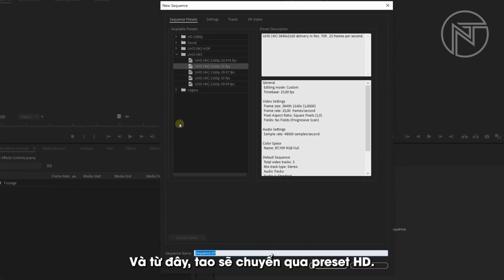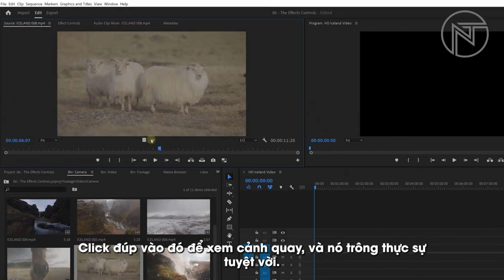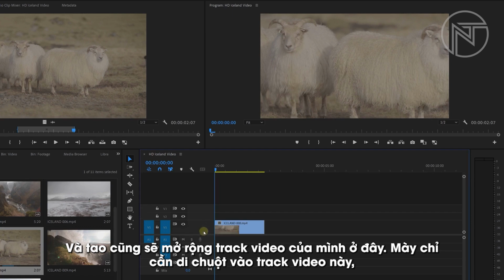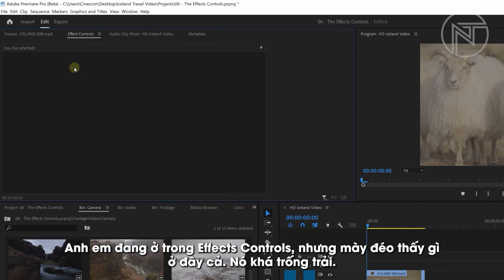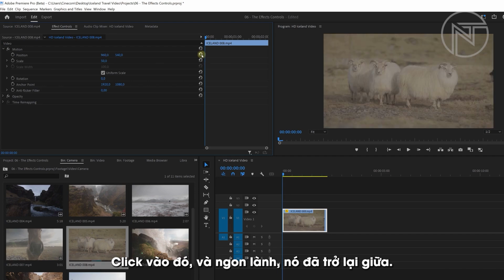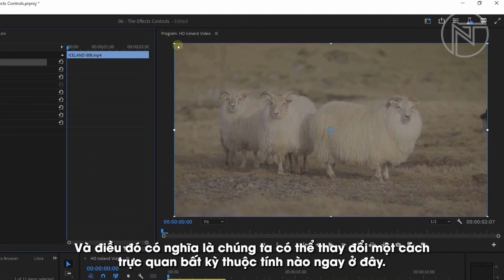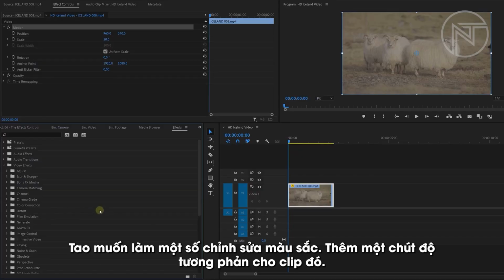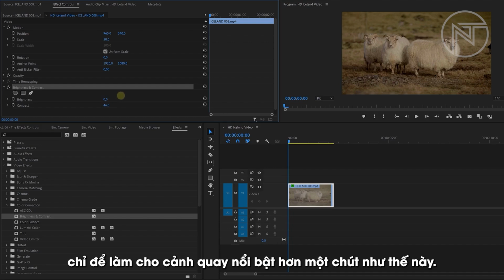6 The Effects Controls Full Vietsub